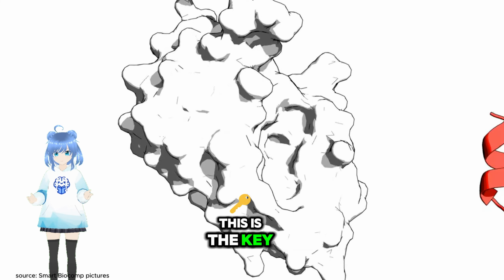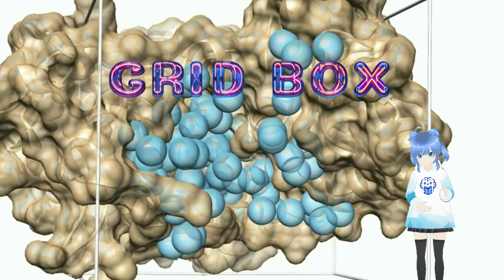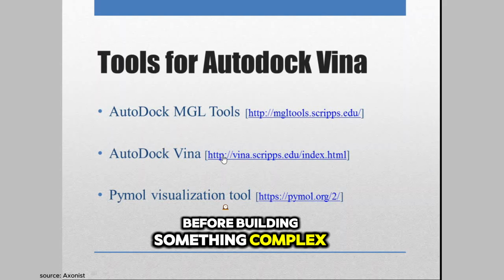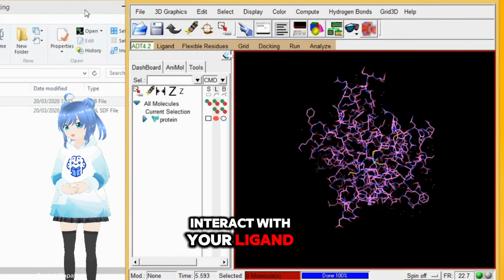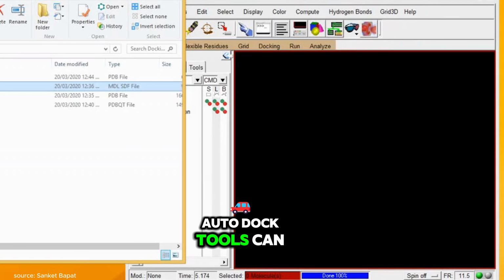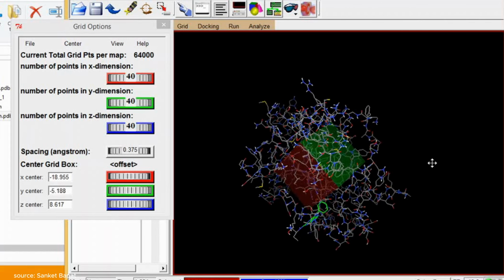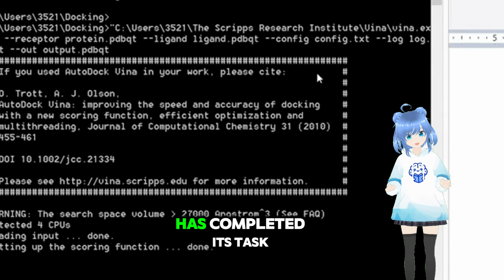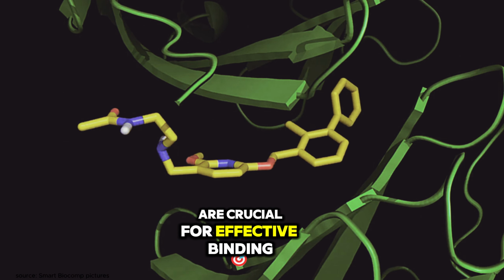Molecular Docking Simplified for Autodock Vina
Dive into the fascinating world of molecular docking, where we unravel how tiny molecules fit into proteins like puzzle pieces. Learn the steps to perform docking using AutoDock Vina, explore the key terms like ligands, receptors, and binding sites, and understand why this technique is crucial for speeding up drug discovery. Whether you're a budding scientist or just curious about the science behind drug development, this video breaks it down with easy-to-follow instructions and a dash of humor. Unlock the secrets of molecular interactions and take your knowledge to the next level!

0:00 - What is Docking
0:35 - Why use docking?
1:09 - What are words?
3:17 - How to Dock
7:28 - Analysis